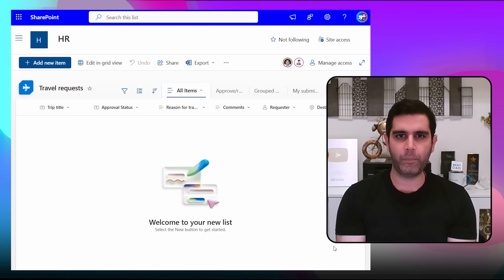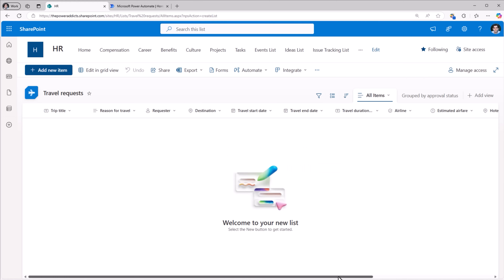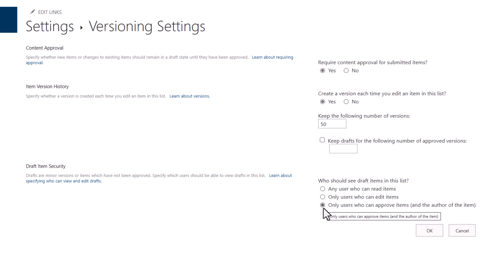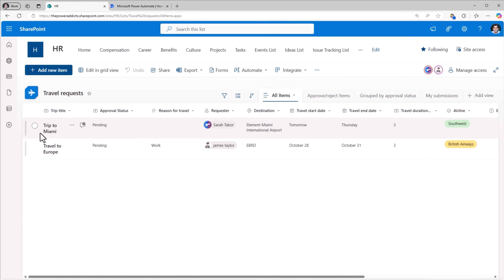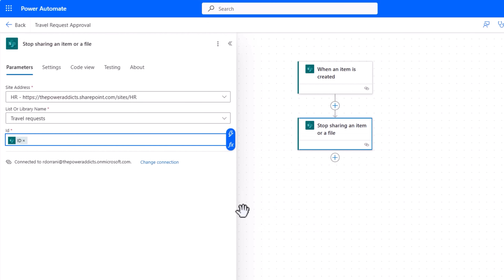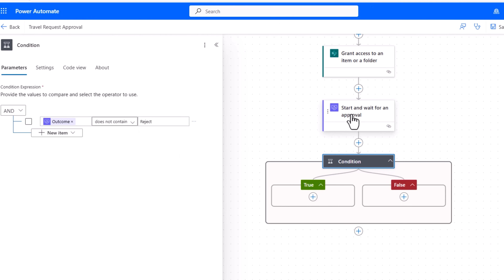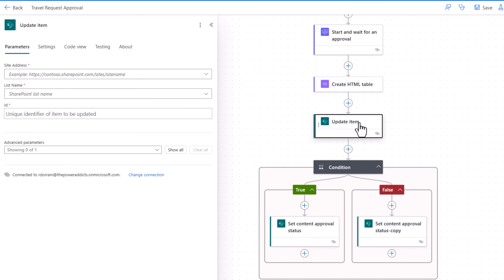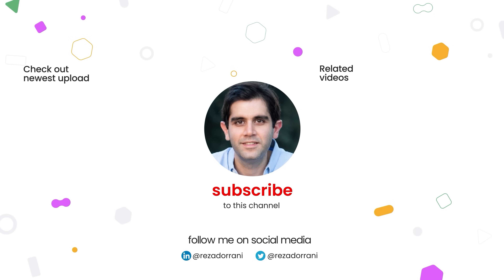SharePoint Content Approvals in Power Automate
In this Power Automate tutorial, you'll learn how to set up secure and efficient approval workflows for SharePoint content. Approvals are a key part of many business processes, but what's the point of an approval if the requestor can still modify the item under review? In this video, I'll show you how to lock down SharePoint list items so that they become read-only for the requestor as soon as the approval process starts. By using SharePoint’s content approval feature combined with the right security settings, you can ensure the approval process is secure and properly managed.

You'll get step-by-step guidance on how to build these workflows in Power Automate. Whether you're managing documents, tasks, or projects in SharePoint, this method ensures that once the approval kicks off, no changes can be made once the approval process begins.

⬇️ Download Power Automate approval flow showcased in video:
Exclusive for Channel Members (Gold 🥇 Club & Silver 🥈 Members)
Download link is in the Membership Tab of my channel.

Table of Contents:
00:00 Get started with SharePoint Content Approval in Power Automate
00:38 SharePoint List Setup for Approval workflow
02:41 Use Content Approval in SharePoint Lists or Libraries
04:30 SharePoint List Permissions
08:18 Build Power Automate Content Approval Workflow
13:29 Track Approval Comments History in SharePoint
15:18 SharePoint Content Approval with Power Automate in Action!